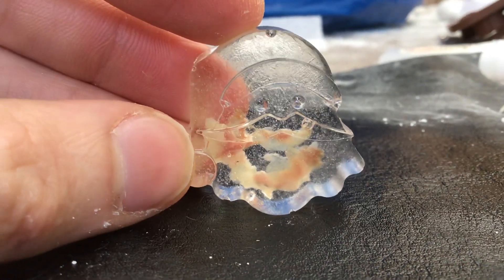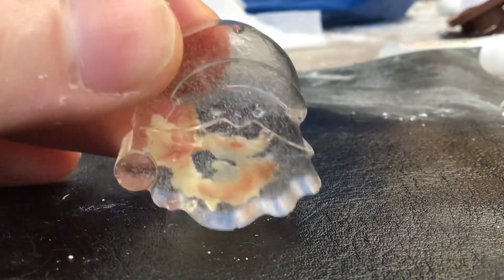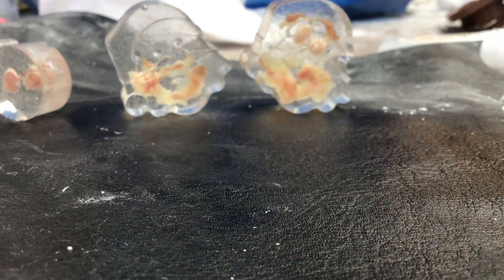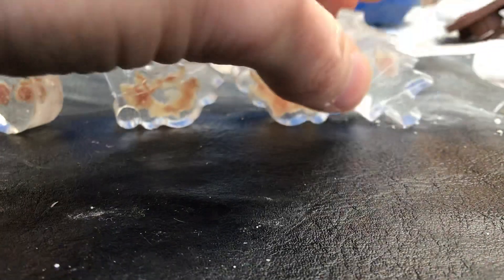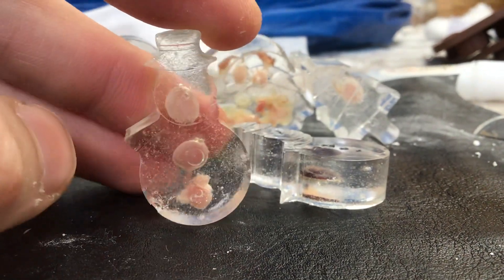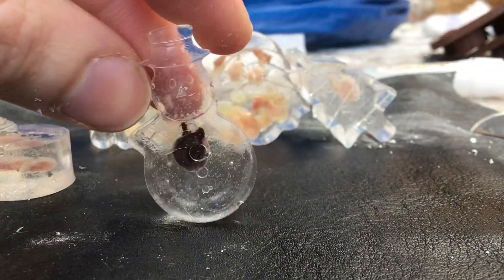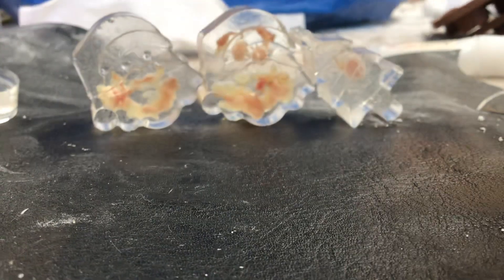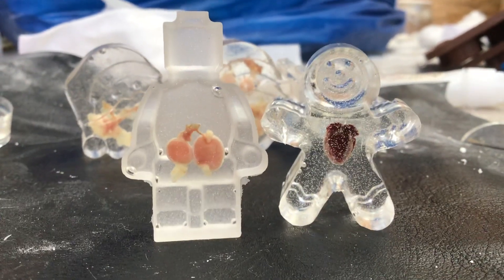Experimenting with testicles this Christmas